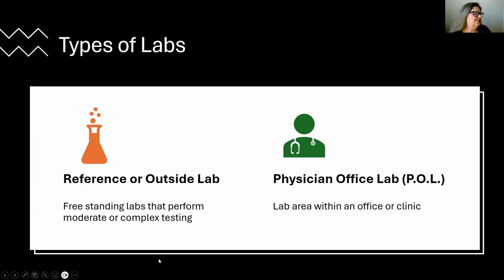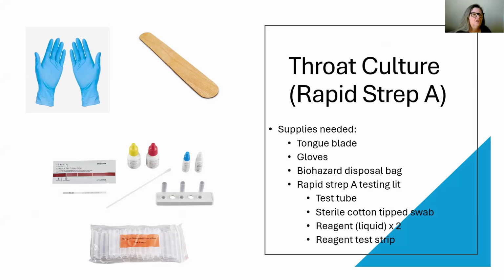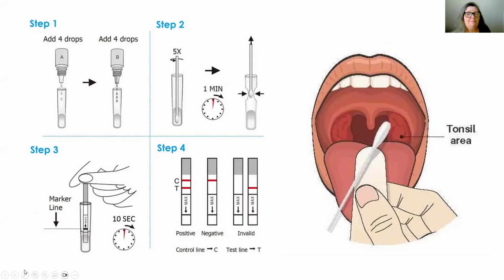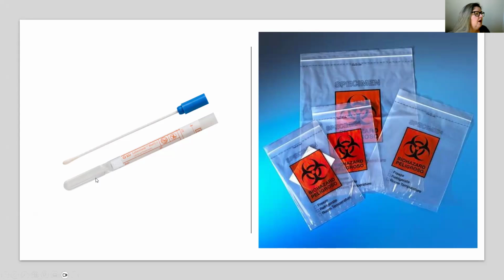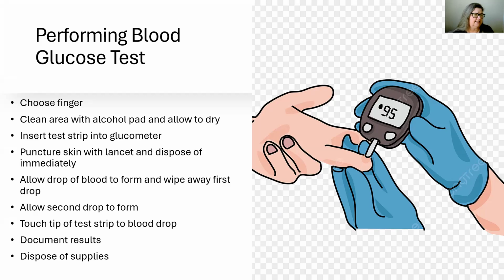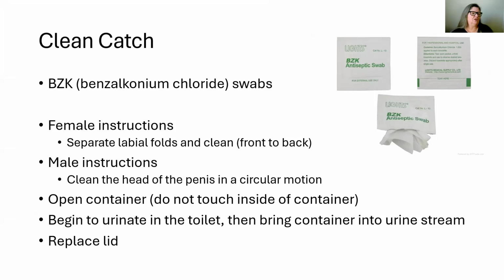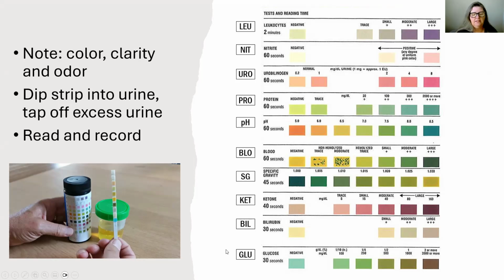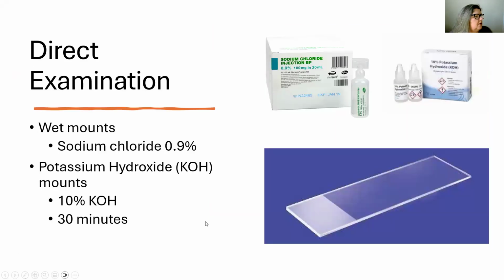Lab and Point-Of-Care Testing: Because Guessing Isn't A Great Medical Strategy!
In this video I discuss the various point-of-care tests you will encounter in a medical office or clinic and how each of them is performed.